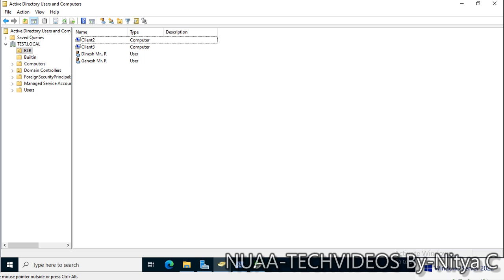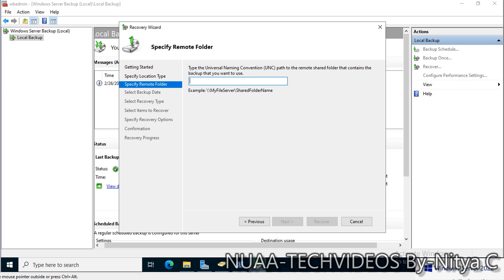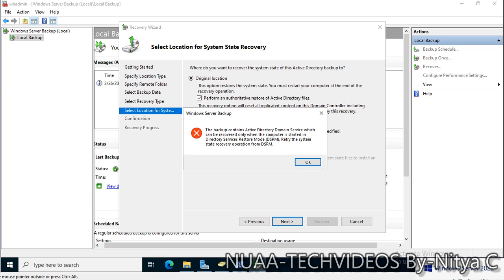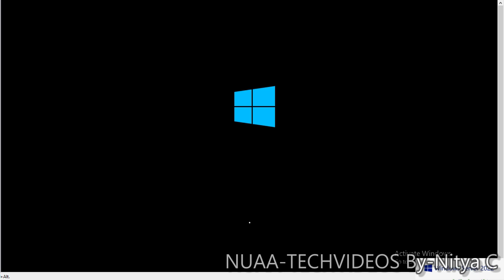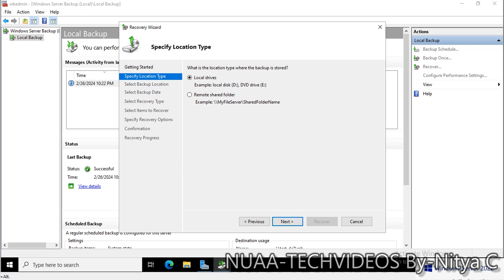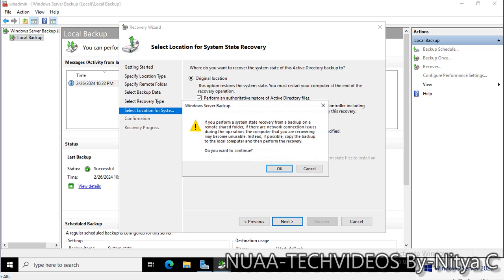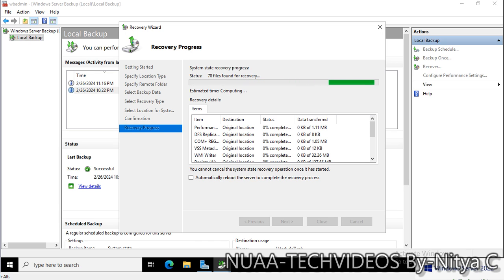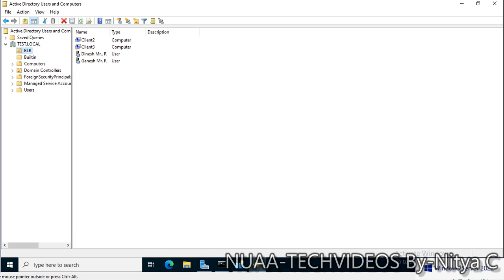How to perform restoration of AD from System State Backup (SSB)? | Windows Server 2022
IT Channnel